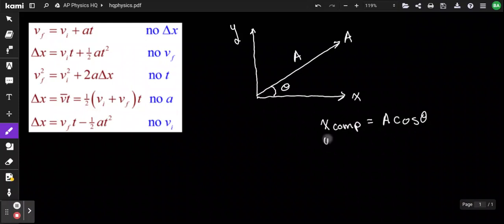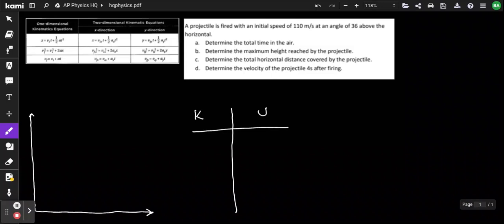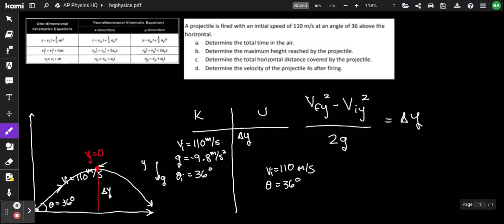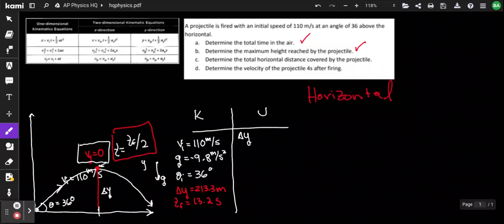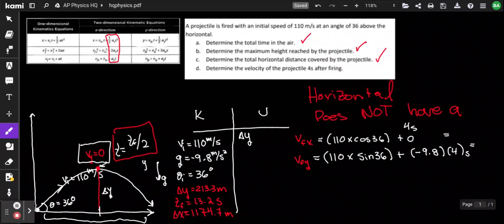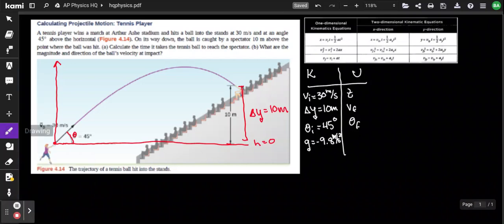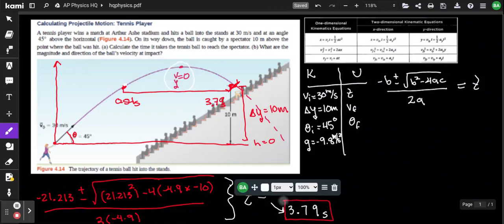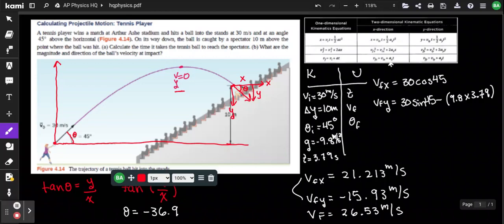Kinematics in 2D + Practice Problems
(remove the space between the h and ttps when copying)